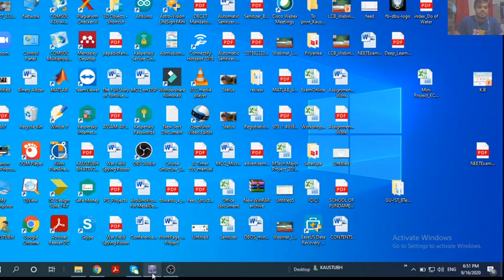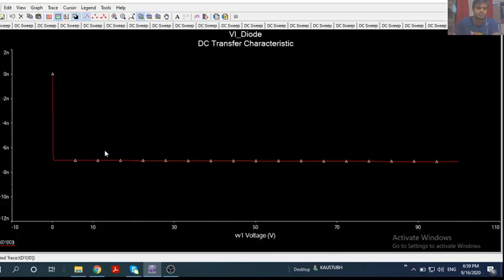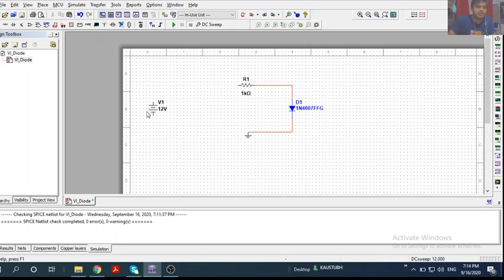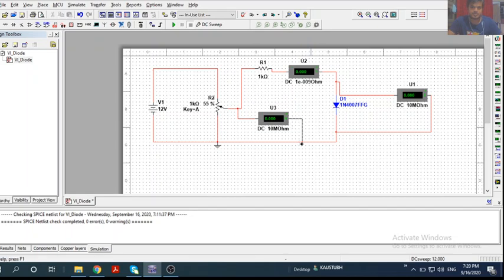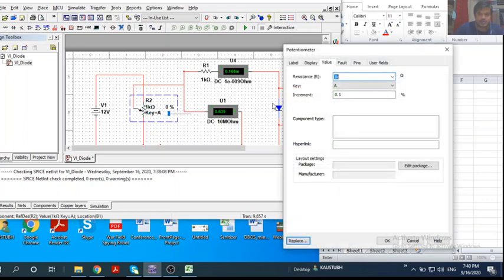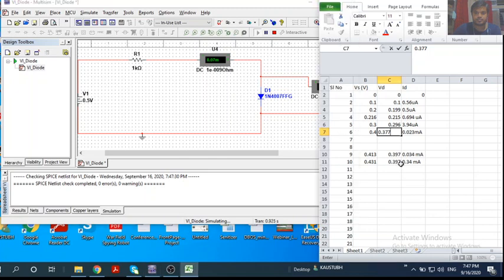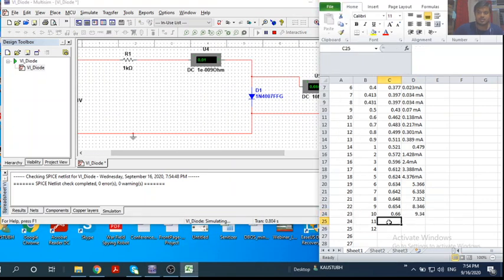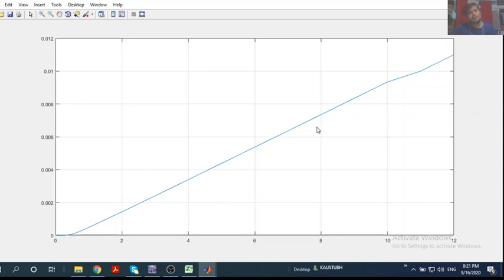V I Characteristics of PN Diode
This video explains the experimenting of V-I Characteristics of PN Diode.